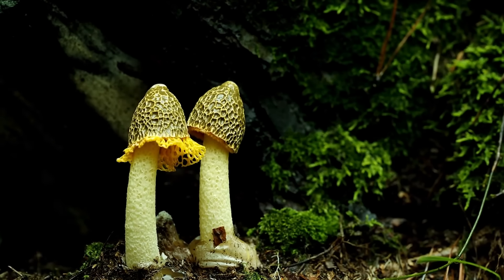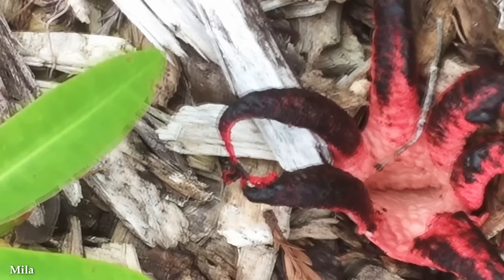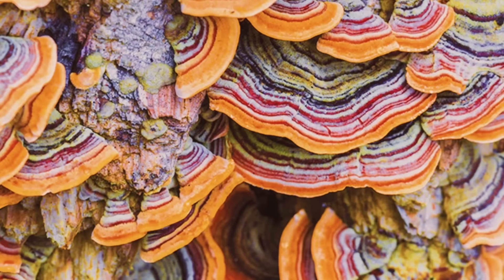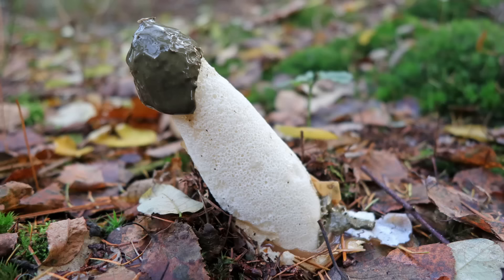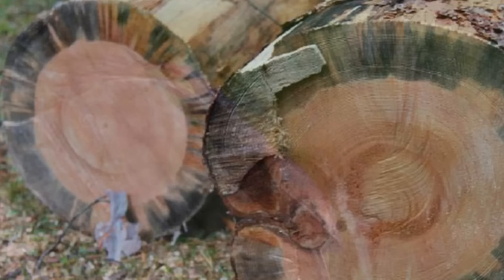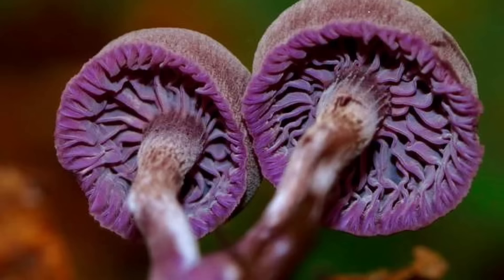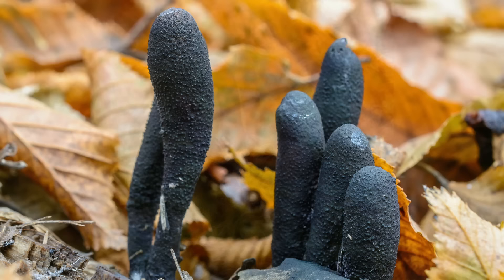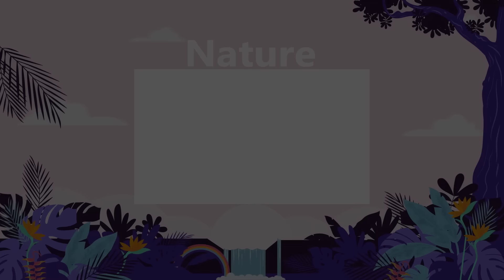MOST WEIRD TYPES OF FUNGUS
Fungi come in a fascinating array of shapes, sizes, and colors, but some species stand out for their truly bizarre and peculiar characteristics. From peculiar shapes to unique behaviors, the world of fungi offers a treasure trove of weird and wonderful specimens. Join us for today's video, as we explore the top 15 most weird types of fungus.